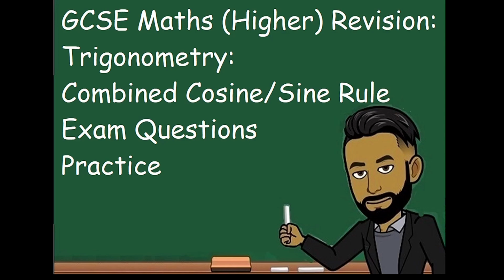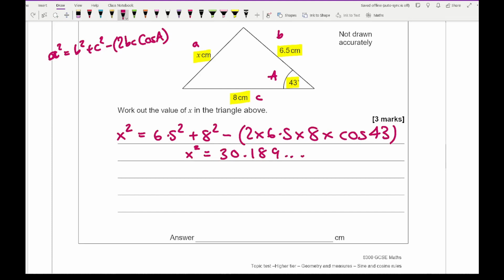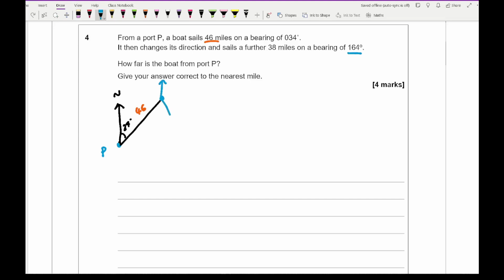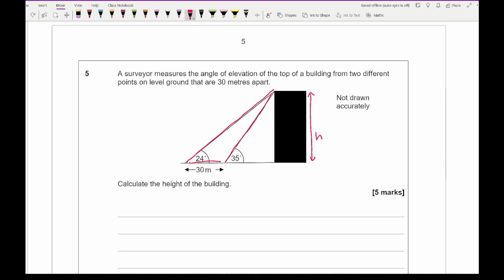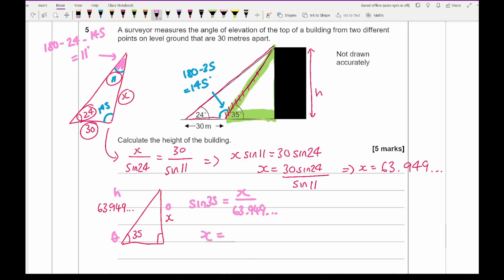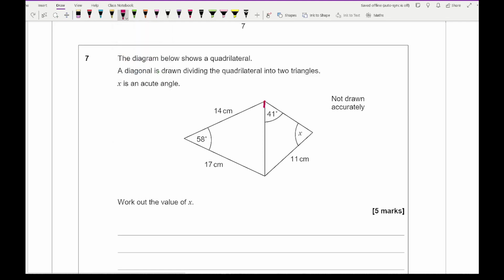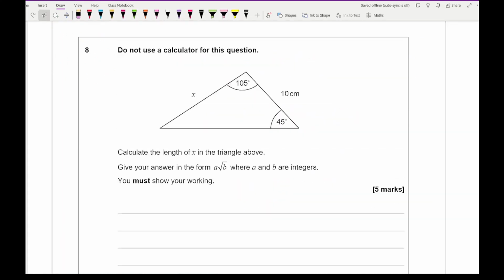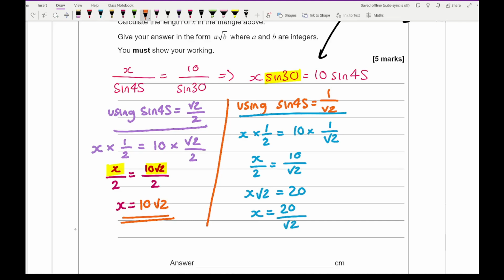GCSE Maths (Higher) Revision: Trigonometry - Cosine and Sine Rule Mix Topic Test [NEW 2023]